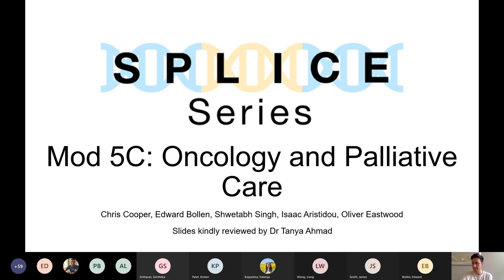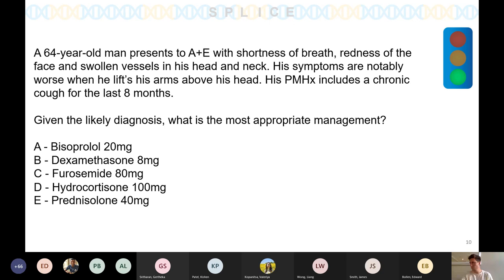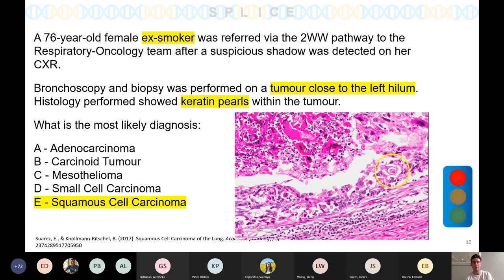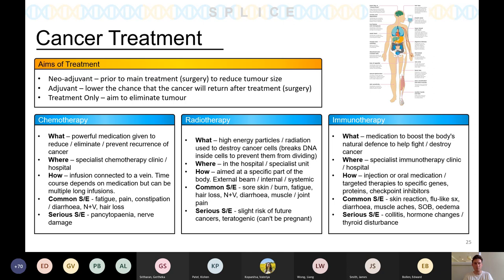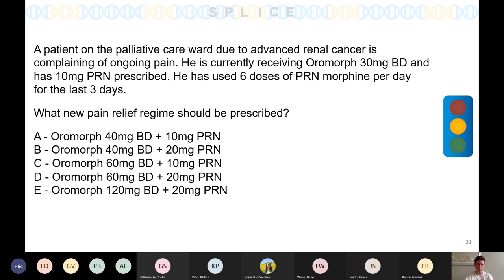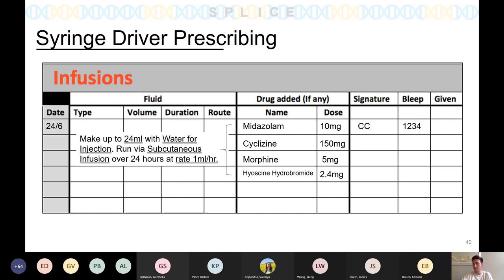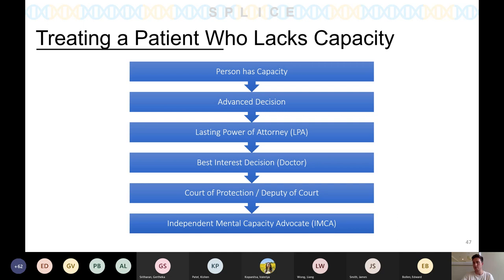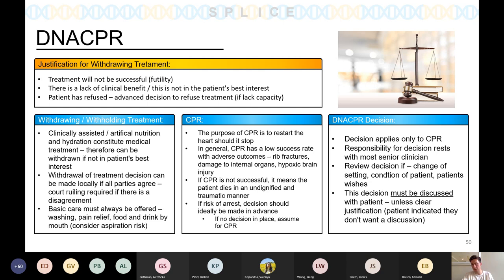Oncology & Palliative Care - SPLICE 2021